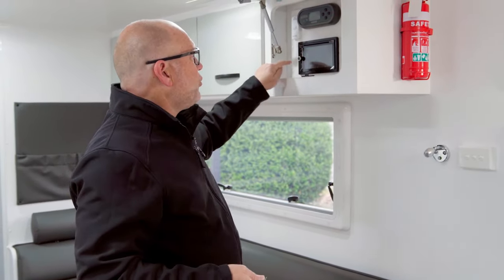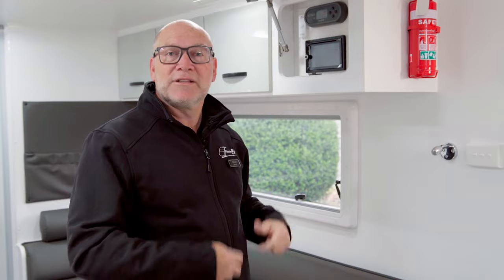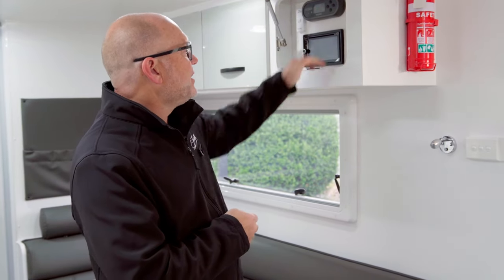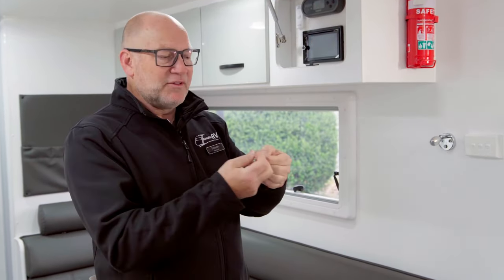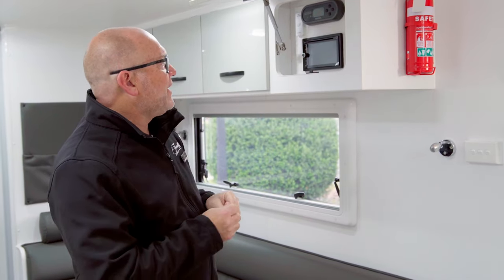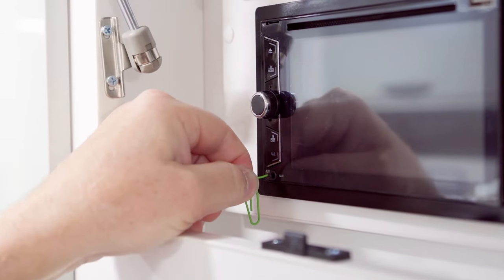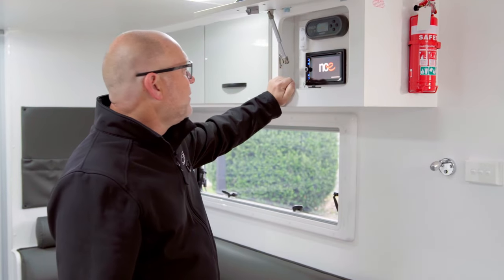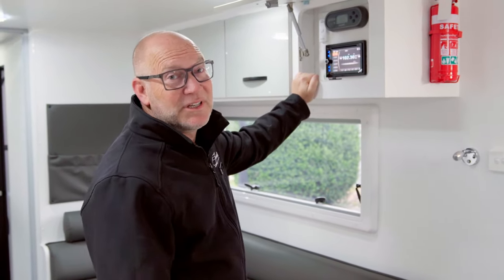Resetting your CARAVAN RADIO - Do this if it's not working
Follow Steve's simple instructions to reset your caravan radio so you can get backing to listening to music inside and out.